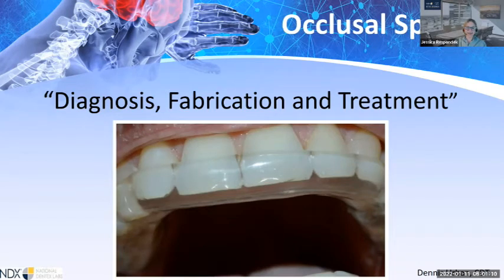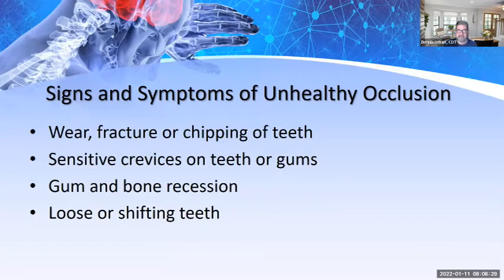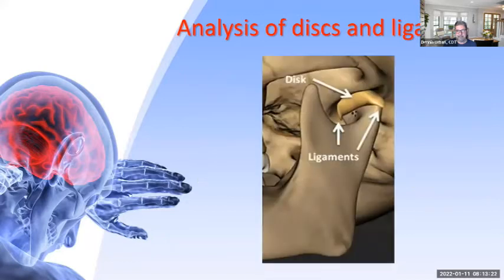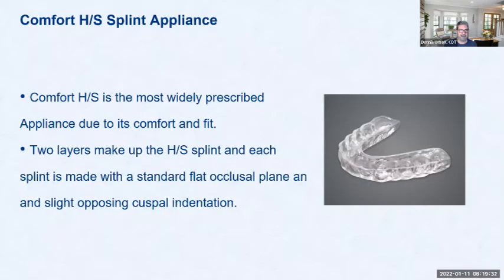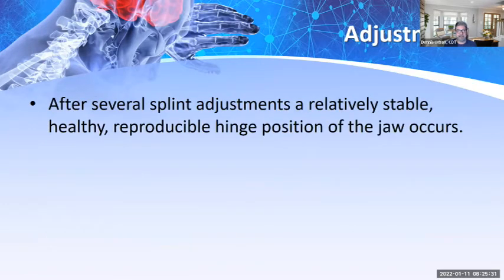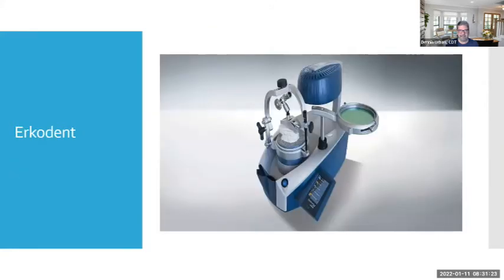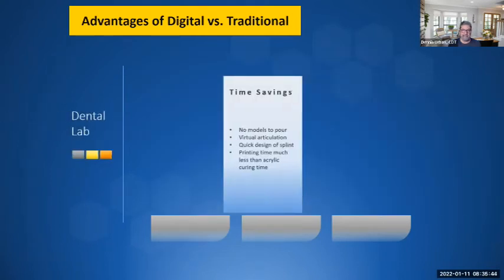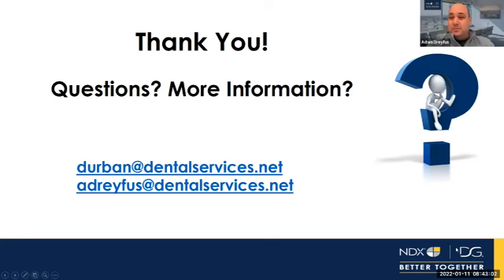Resident Series: Occlusal Splints: “Diagnosis, Fabrication and Treatment”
LEARNING OBJECTIVES:
This informative webinar will include patient examination and diagnosis for proper occlusal splint therapy. We will address topics such as masticatory pain and tension headaches, sleep bruxism, reduction of TMJ loading, canine guidance, types of effective appliances and predictable outcomes for the patient. Do not miss this informative webinar on Occlusal Splint Treatment.

PROGRAM OBJECTIVES:
• Examination and Diagnosis
• TMJ Pain
• Centric Relation
• Appliance Types
• Fabrication
• Printed vs. Traditional
• Material Science
• Patient Acceptance
• Goals and Predictability